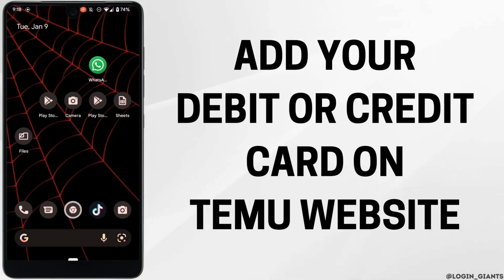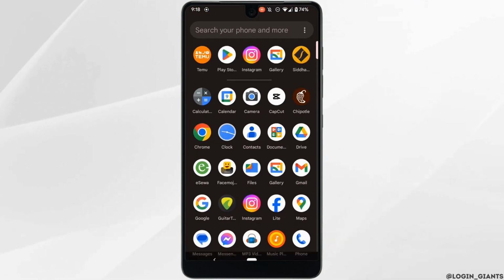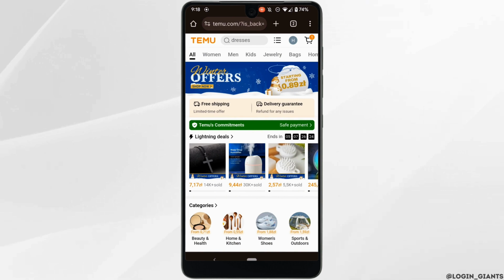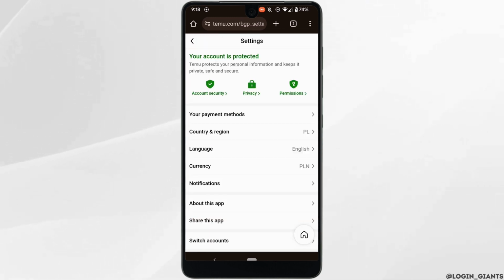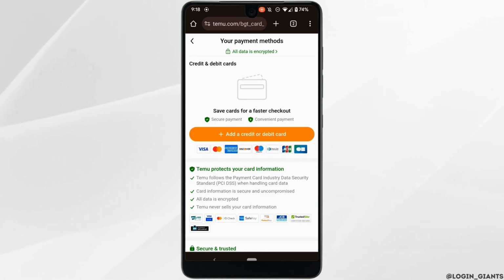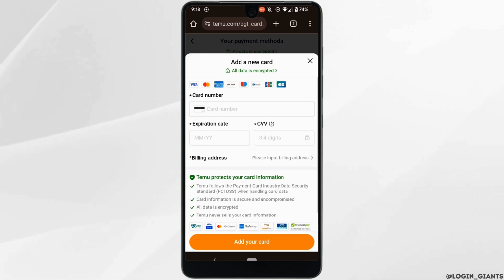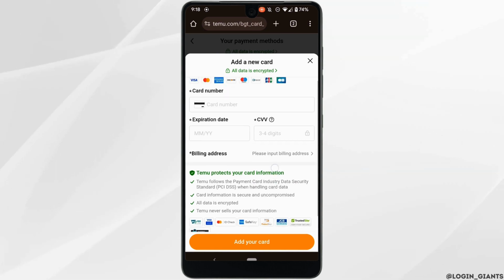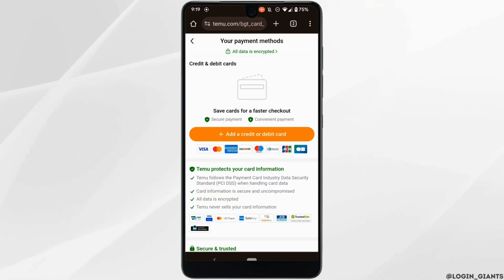How To Add Debit or Credit Card On Temu Website (2024)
Looking to add a new debit or credit card to your Temu account in 2024? This informative guide is here to assist! We provide a clear, step-by-step tutorial on how to securely and efficiently add your payment card details to the Temu website. Whether it's your first time shopping on Temu or you're adding an additional card, this guide makes the process seamless.

In this tutorial:
0:00 - Introduction
0:05 - How To Add Debit or Credit Card On Temu Website (2024)

Enhance your shopping experience on Temu in 2024 by learning how to add your debit or credit card information correctly. This video covers all the necessary steps, from navigating the website to ensuring your card details are entered safely.

Add your payment card on Temu confidently and quickly by following this comprehensive guide in 2024!